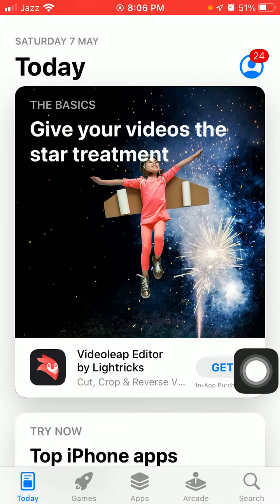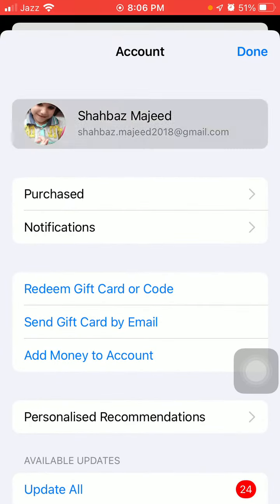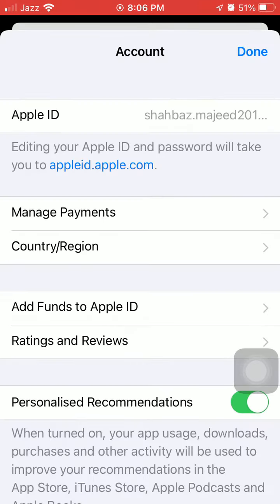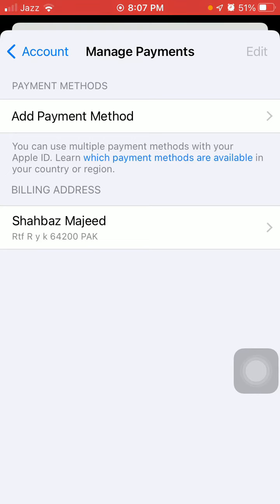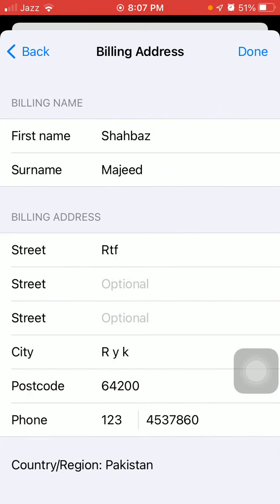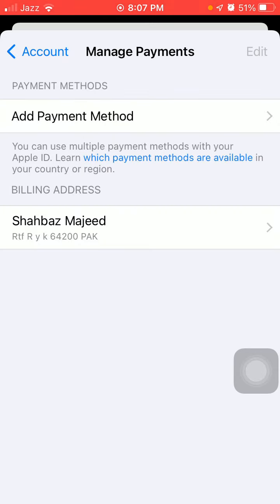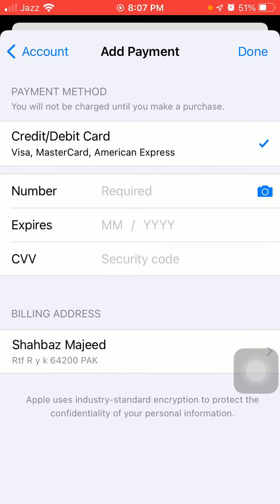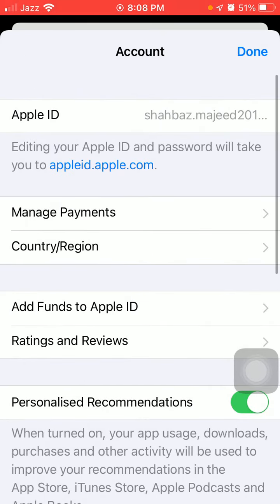How to Fix Verification Required for Apps Downloads on iPhone and iPad 2022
how to stop verification required when installing free apps
verification required app store 2022
how to fix verification required ios 14
verification required ios 14
how to stop verification required when installing free apps ios 15
why does it say verification required on app store
verification required tap continue and sign in to view billing information
app store won't let me download apps billing information